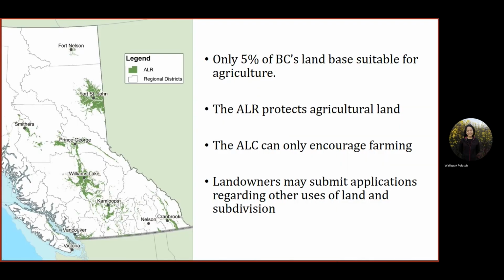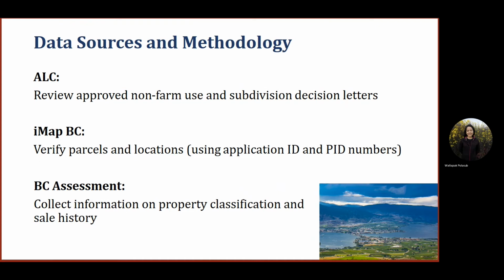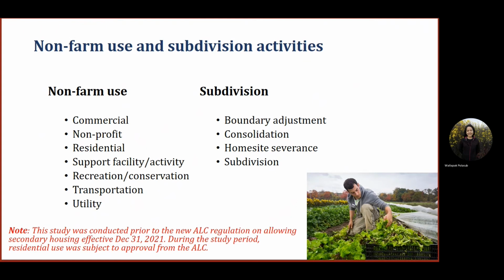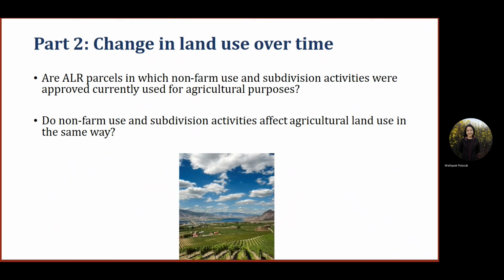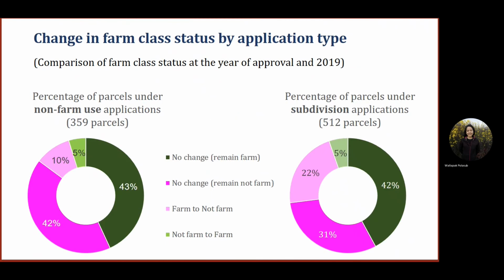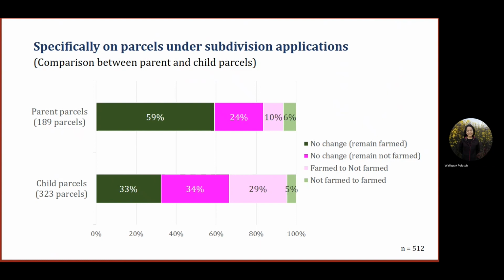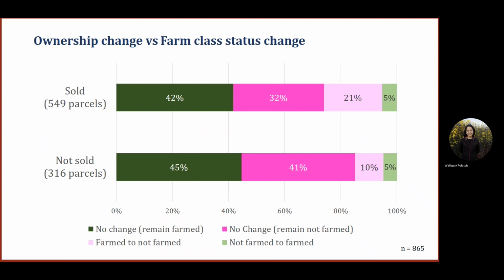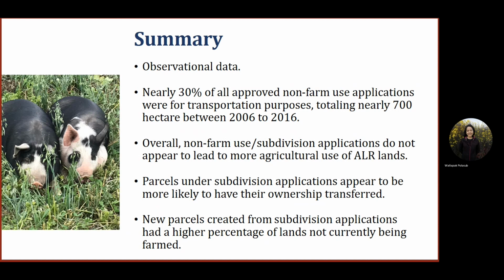ALR Non-farm Use and Subdivision Study Research Presentation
Over the years, there have been a number of non-farm use and subdivision activities proposed on the Agricultural Land Reserve (ALR) by landowners to the Agricultural Land Commission (ALC). There had never been a study addressing the current use of the lands after non-farm use and subdivision activities were approved. This study developed a methodology to systematically track non-farm use and subdivision applications. The aims were to understand the nature of these applications and assess if the lands were currently used for farming and if their ownerships have changed.